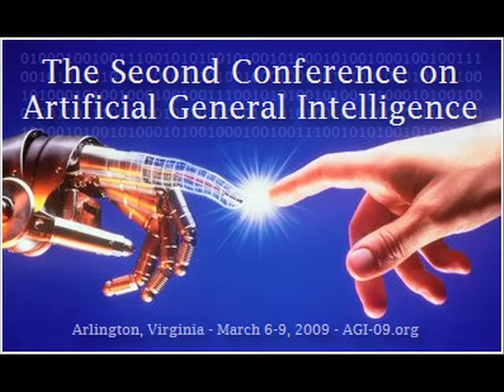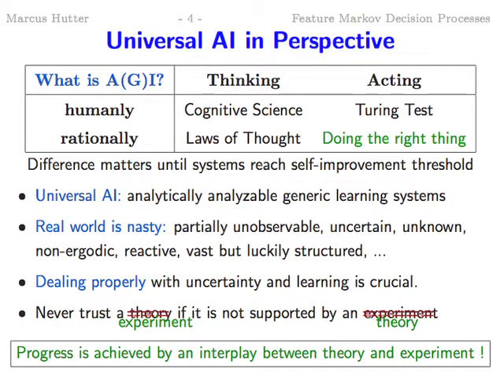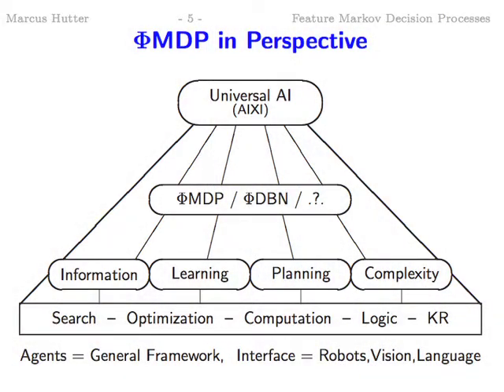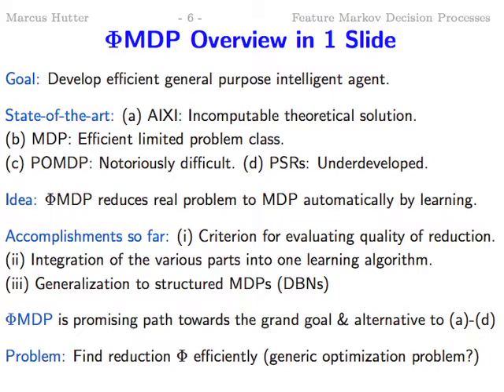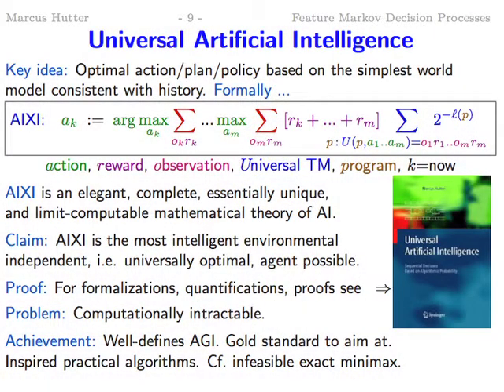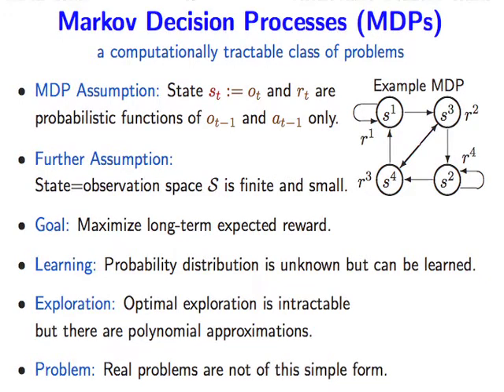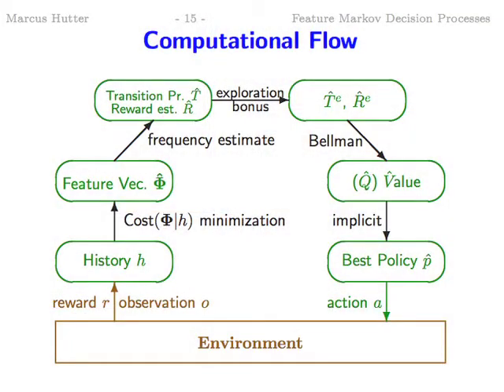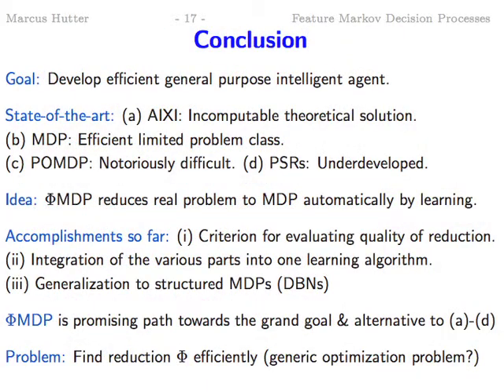Marcus Hutter - Markov Decision Processes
Science, Technology & the Future - By Design